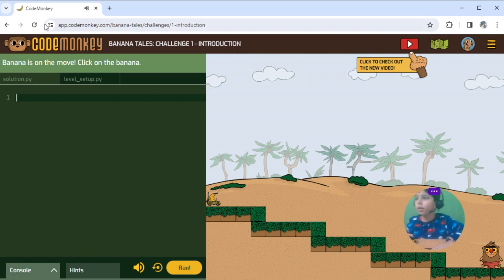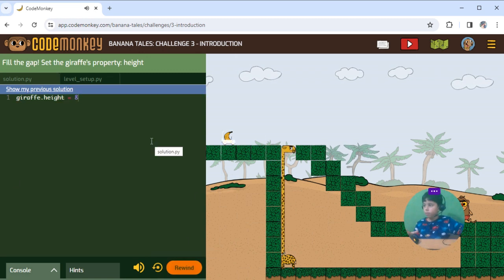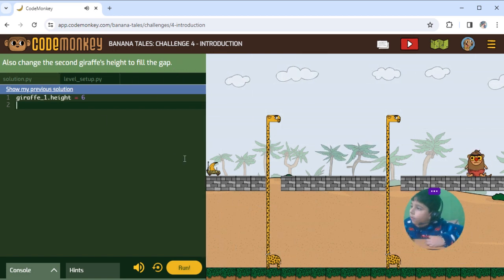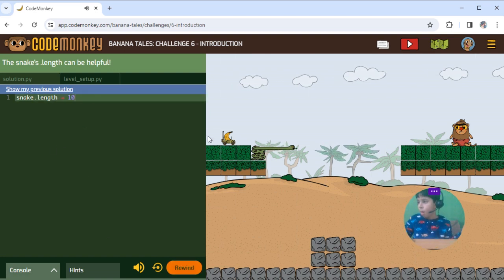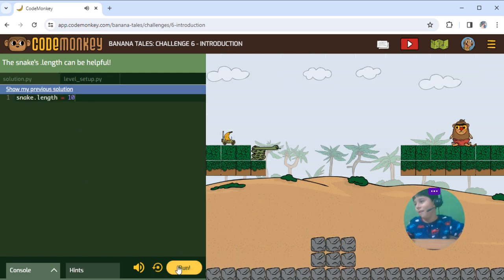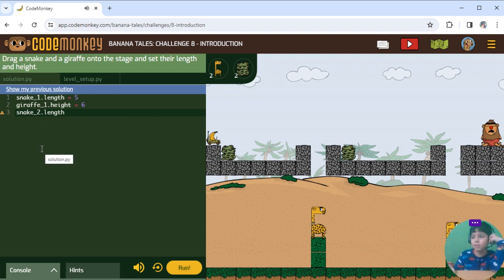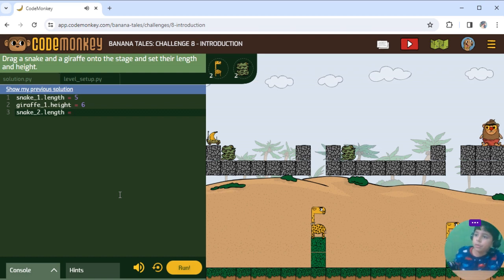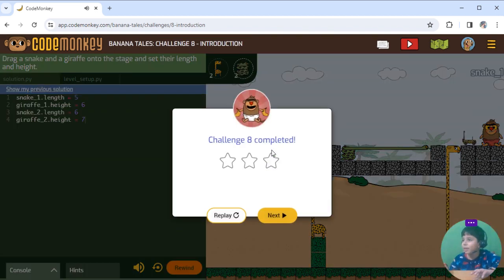CodeMonkey - Banana Tales: Part I: Python Fundamentals Challenges 1 - 8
Embark on a coding adventure to feed a hungry baby monkey in this captivating video! Join us as we use unconventional modes of transportation to deliver a banana, writing Python code to overcome fiery dragons and unpredictable terrain. Watch as we tackle coding challenges and navigate obstacles, combining creativity and problem-solving skills to help the baby monkey.